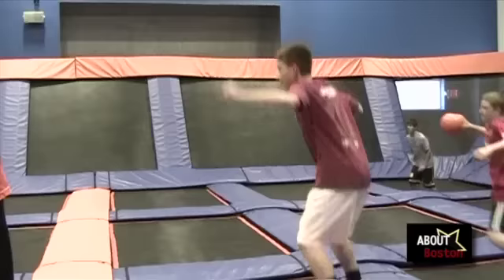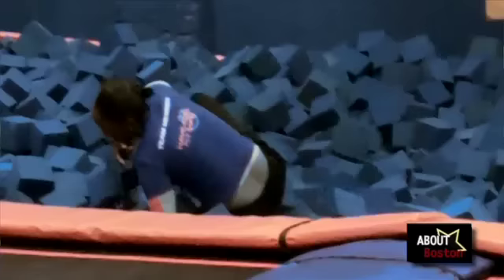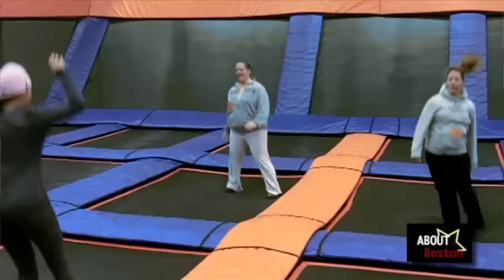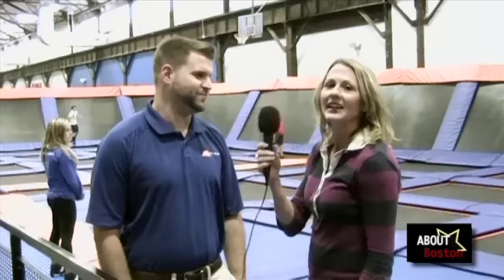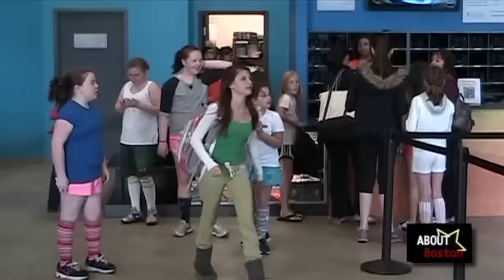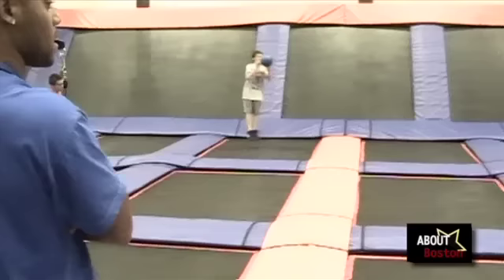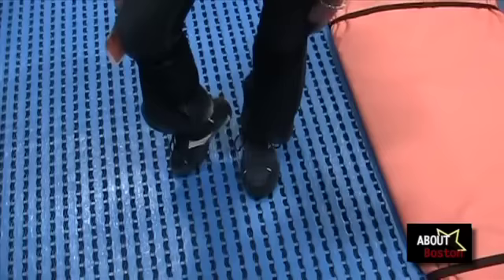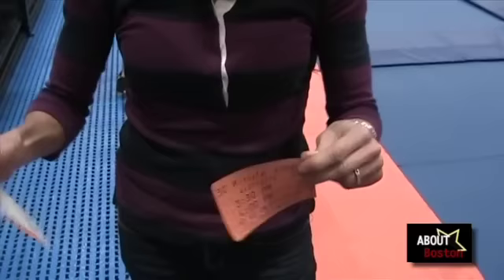"ABOUT Boston" - Sky Zone, Everett, MA. 5/19/2012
Host Jill Hindley reports from Sky Zone indoor trampoline park in Everett, MA.
This place is a lot of fun for kids of ALL ages!
Please visit them when you are in the area.